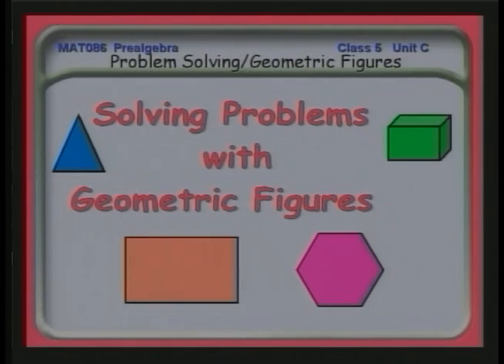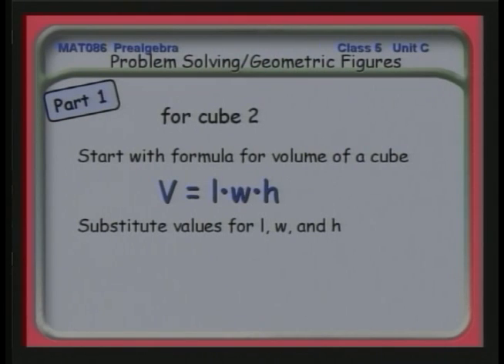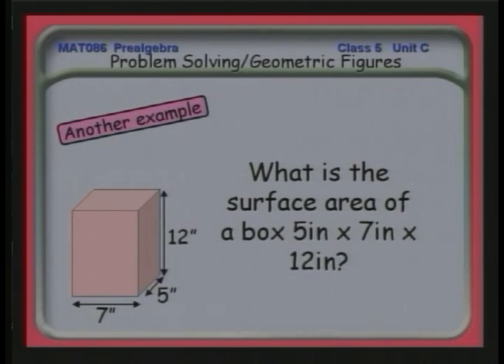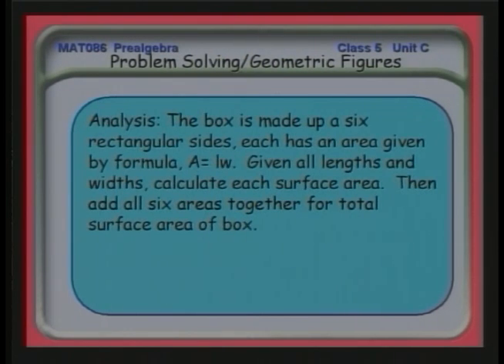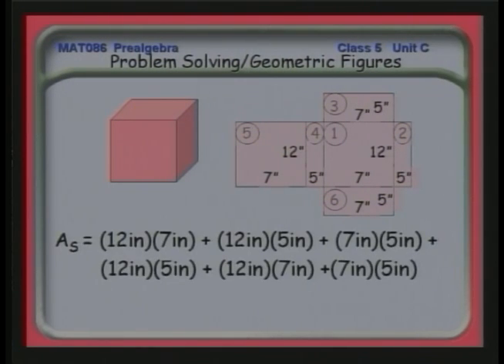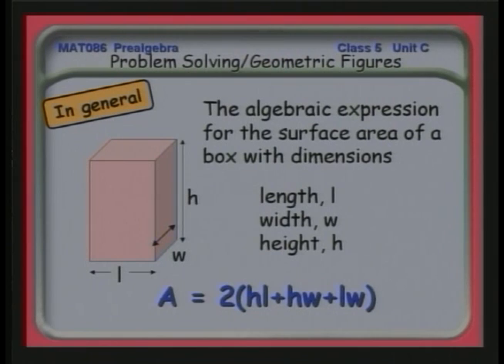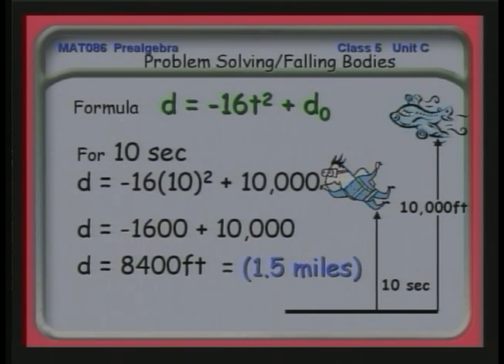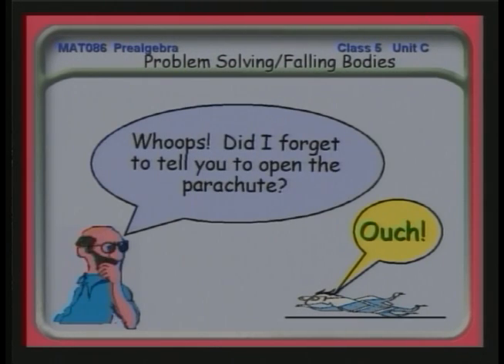24 - Word Problems Involving Polynomials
In this unit you will see how to:

- use polynomials to solve problems involving geometric figures
- use polynomials to solve problems involving falling objects
- use polynomials to solve problems involving business transactions